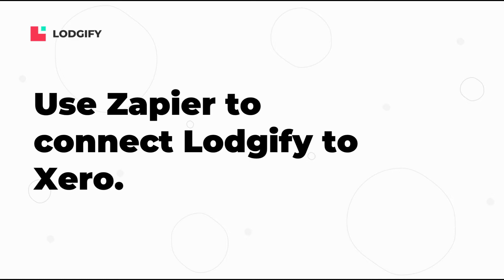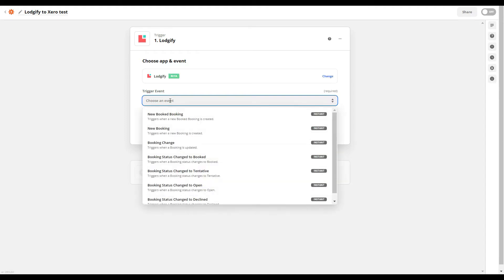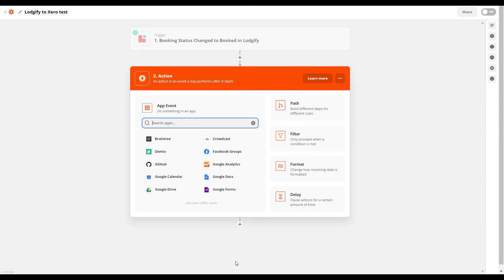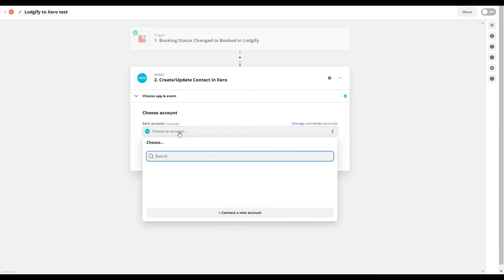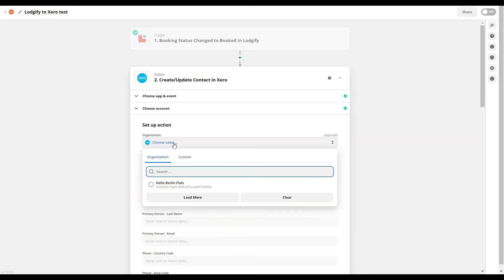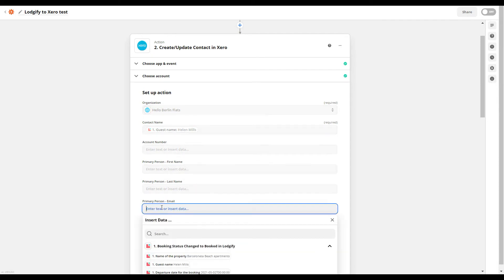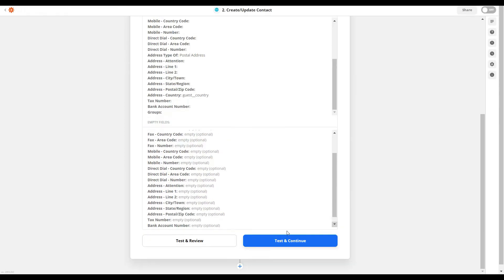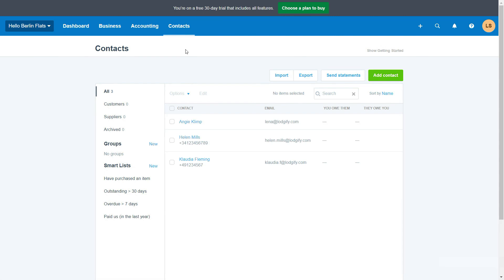How to Connect Lodgify to Xero with Zapier - Quick Tutorial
Learn how to connect Lodgify to your Xero account with Zapier.

Visit us at Lodgify to learn more about our PMS and our integrations